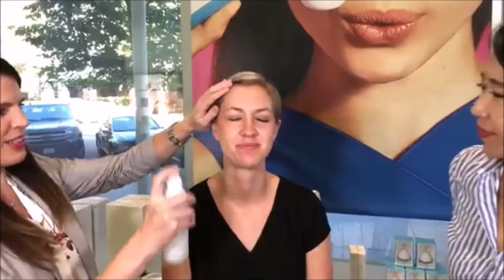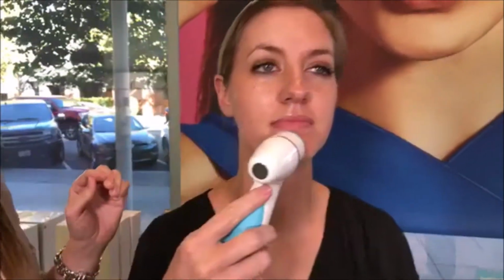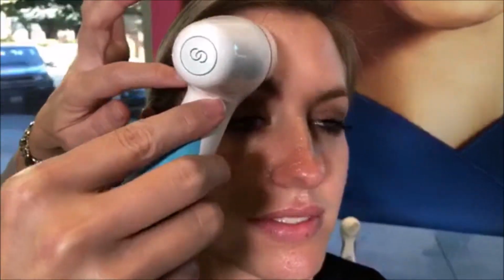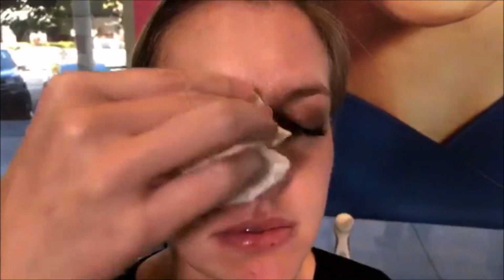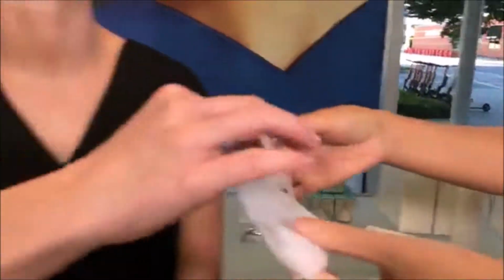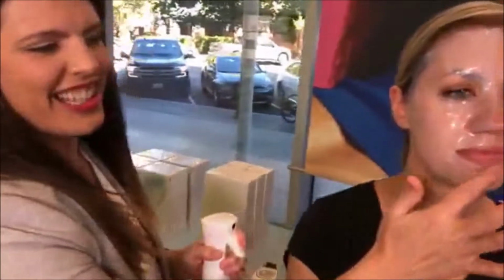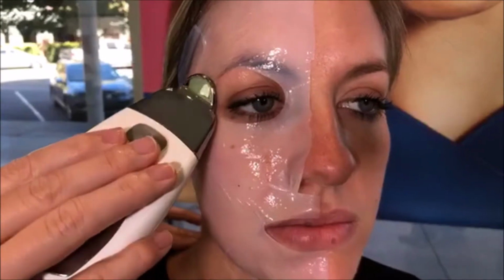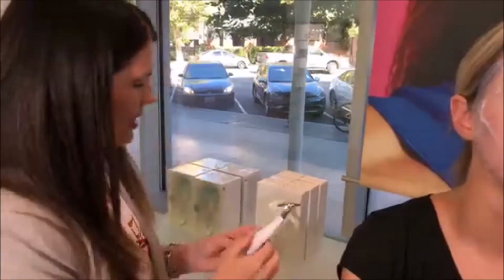Nuskin Beauty device demo (Lumispa & New Facial Spa)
Nếu bạn đang ở USA và muốn mua giá sĩ vui lòng đăng ký khách hàng miễn phí tại đây . Các bạn thực sự đang tìm kiếm một cơ hội cho riêng mình để tự làm chủ bản thân và làm chủ thời gian của mình. Thì đây là cơ hội kinh doanh tuyệt vời tự do không có sự ràng buộc. Đăng ký nhà phân phối miễn phí ở đây